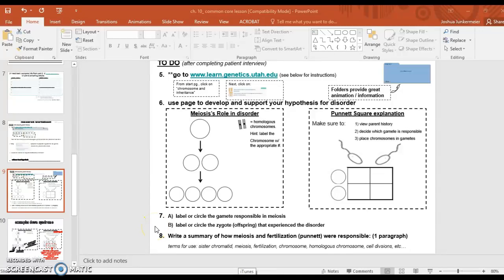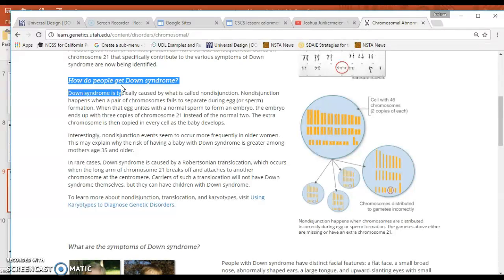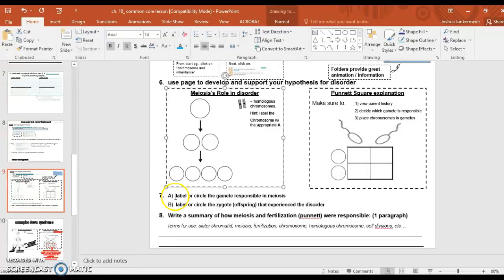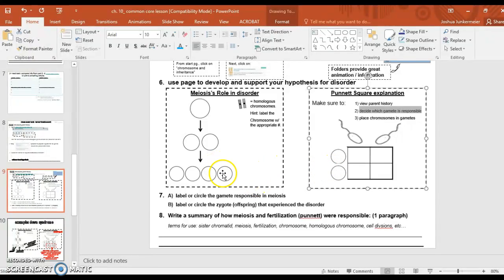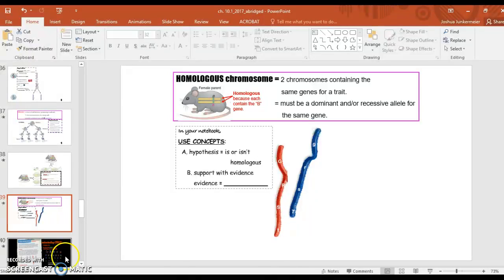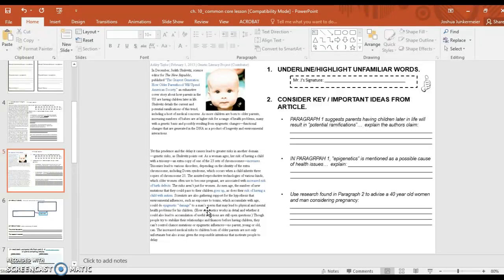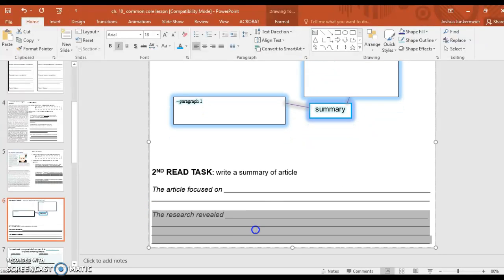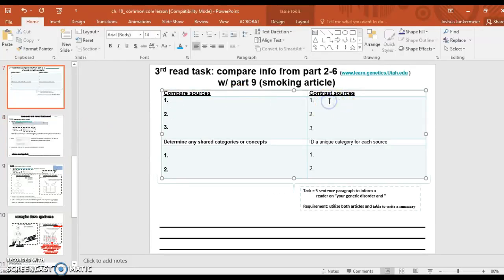Ch. 10 Project: Day 2